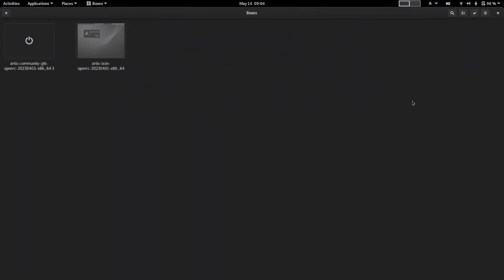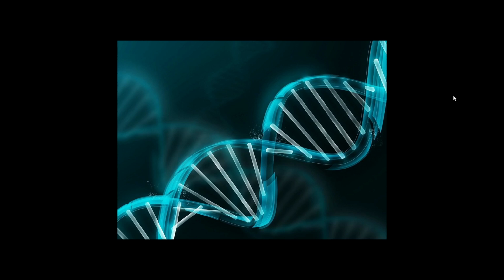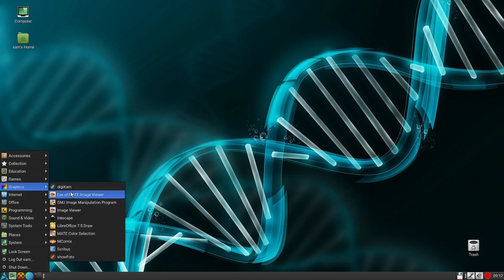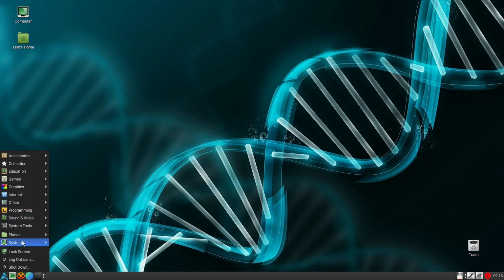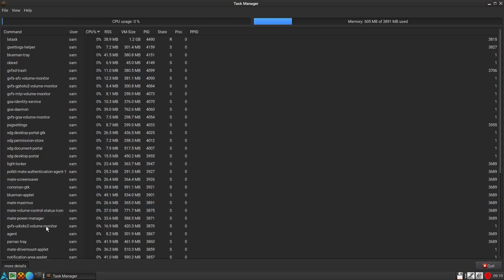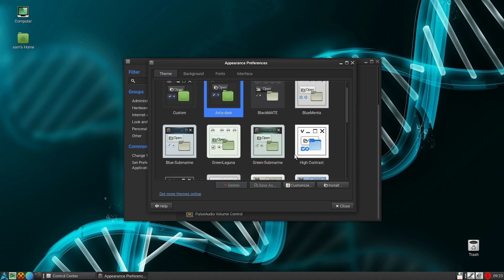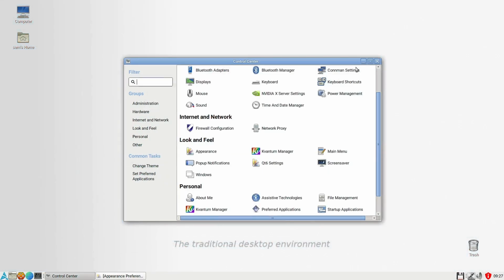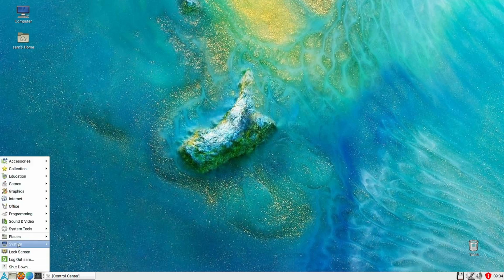Artix Community Mate Desktop with GPT+No SWAP+EXT4+OpenRC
This video features an Artix Community Mate Desktop with GPT+No SWAP+EXT4+OpenRC init system.

Artix is a simple, fast and systemd free linux distribution based on on Arch Linux.

1) IT infrastructure consultancy and turn key project execution for SME's.
2) IT infrastructure maintenance and operations for SME's.
3) ERP Training.
4) IT training for freshers and trainees.

1) Personal tuitions for BCA, Computer Engineering and Technology Students.
2) Install Best suitable linux distributions for your personal computer systems.
3) IT consultancy for your personal and home needs.
4) Design and execution of networking and security for your home.